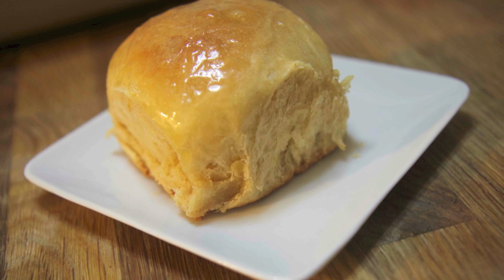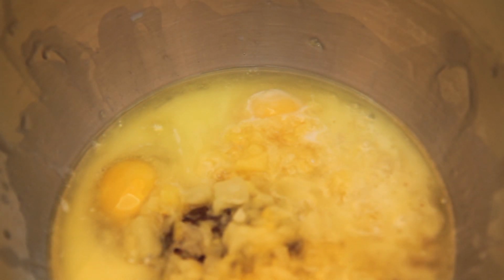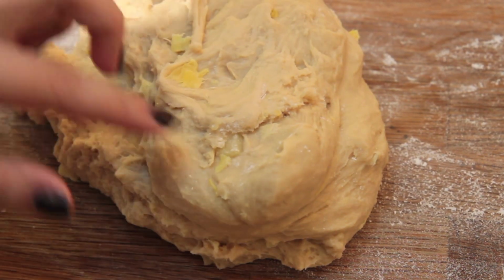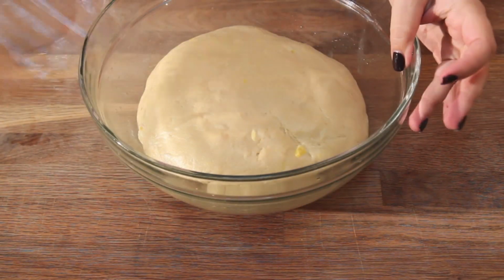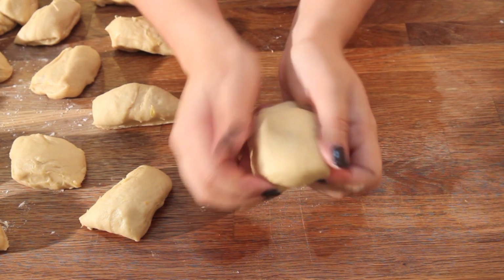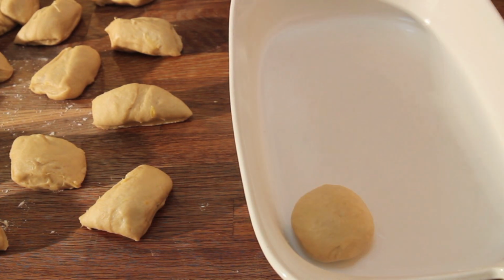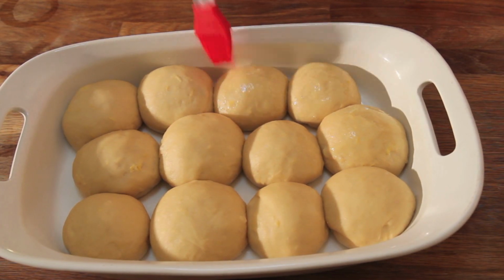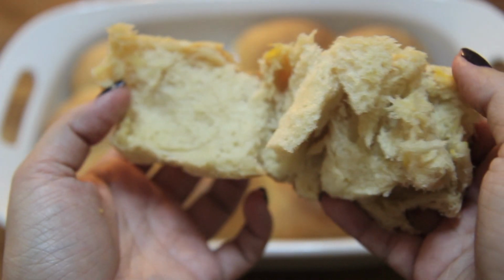Hawaiian Sweet Rolls - Cooked by Julie - Episode 188